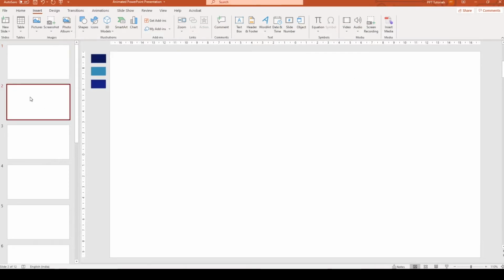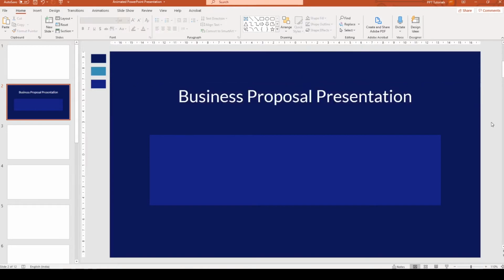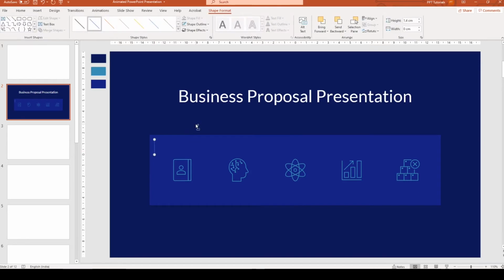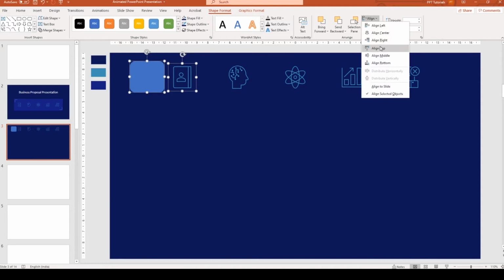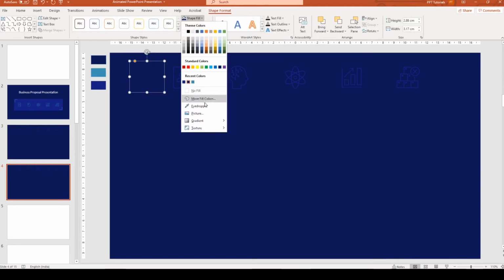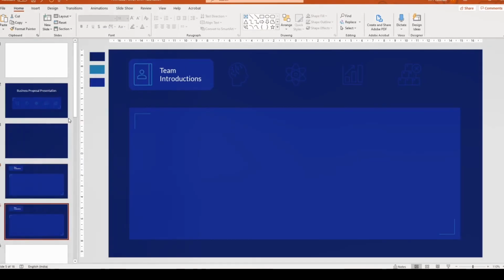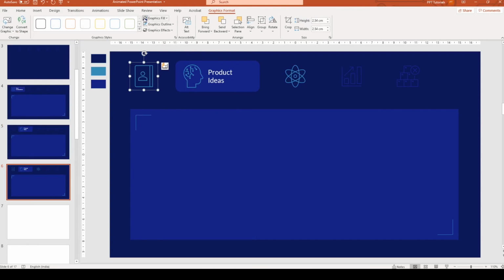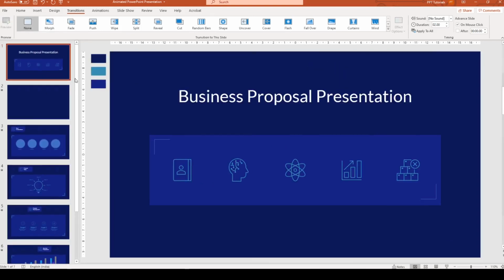Animated PowerPoint Template with Morph Transition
A cool new PowerPoint presentation template with morph transition which can especially useful when you have multiple sections in your presentation and you want to help your viewers stay on track with the presentation progress.